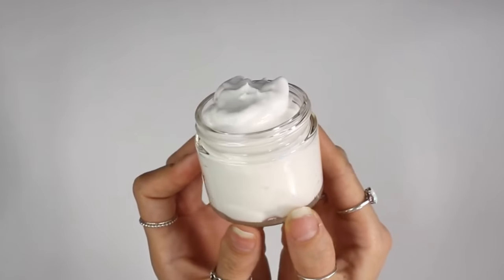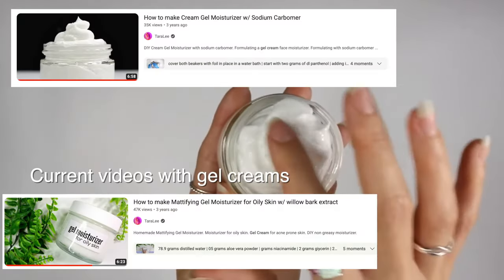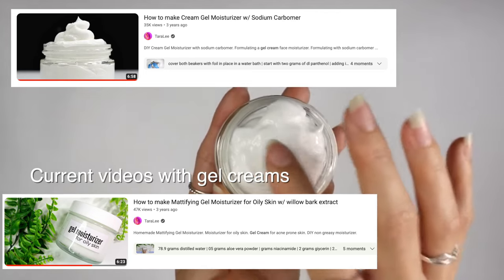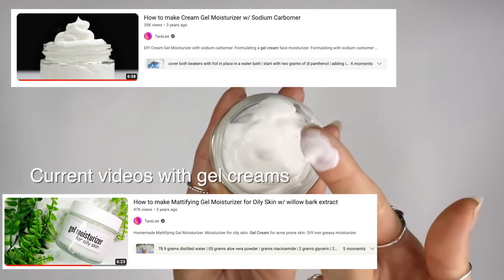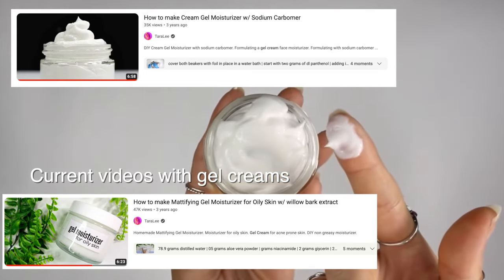Consider THIS Before Making Your Next Lotion | Formulating Cosmetics For Beginners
Things to Consider Before Making Your Next Lotion Recipe. What you should keep in mind before making a lotion. How to make a lotion.

TIME STAMPS;
00:00 - Intro
00:27 - Disclaimer
00:30 - What Skin Type are you Formulating for?
07:15 - AM or PM Moisturizer?
09:00 - What Benefits will it have?
09:30 - What Should it Feel like?
10:16 - How will it be Packaged?
11:00 - Who is this Product for?
11:35 - Cost of Materials?
13:38 - pH
14:45 - Outro
15:18 - Patreon Shout Outs